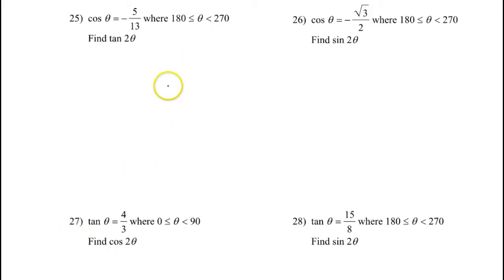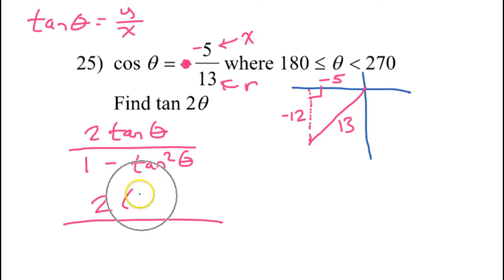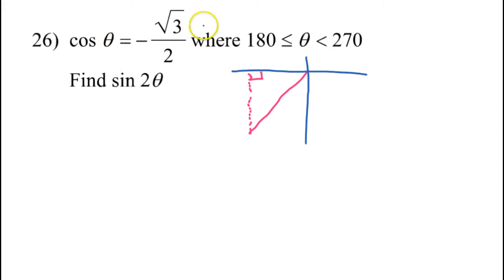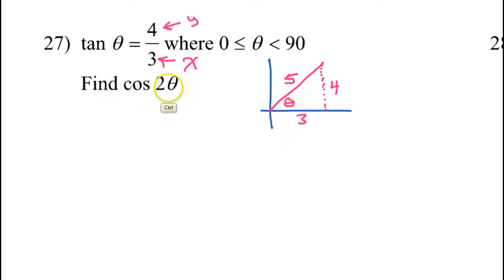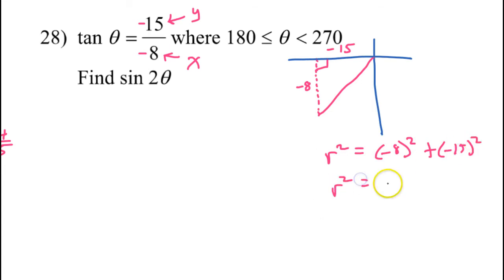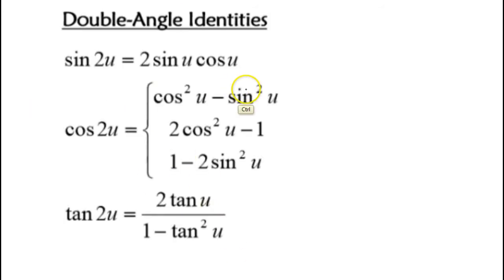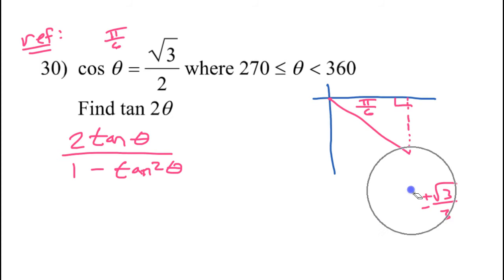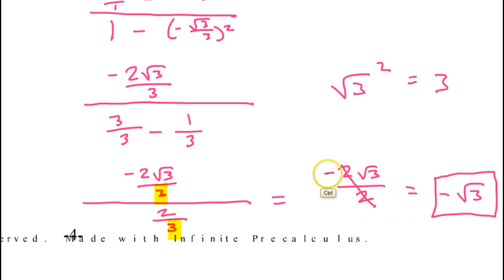Day 5 HW (25 to 30) Evaluate Trig Functions at Double Angles